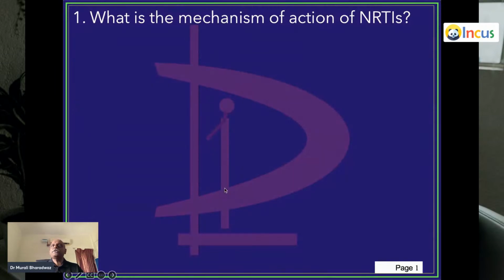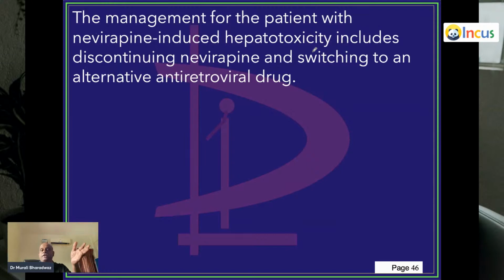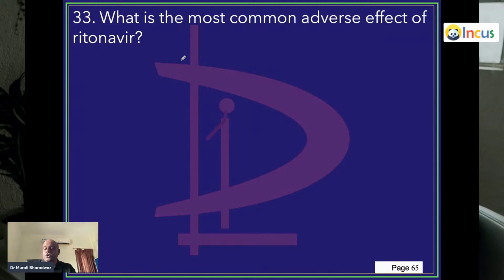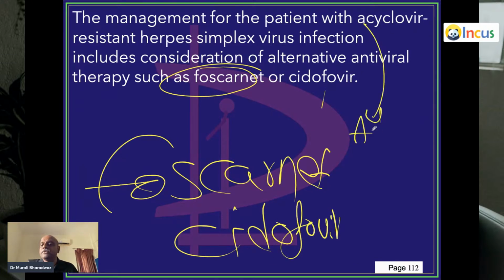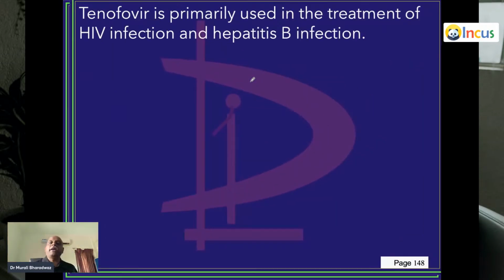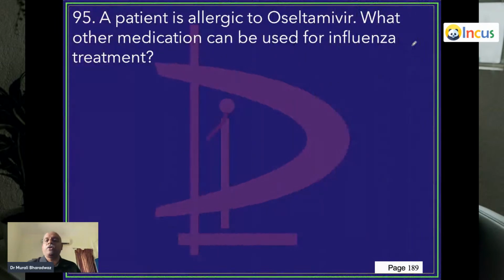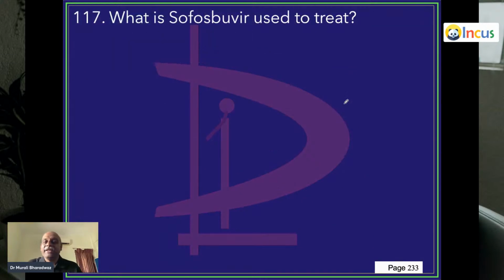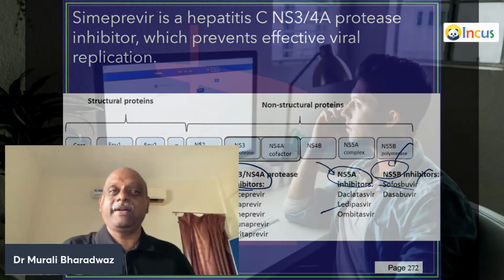FAST Revision- Antivirals | Pharmacology mnemonics | Dr. Murali Bharadwaz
USMLE First AID PYT integrated sessions
BAST - Best Aid simplified teaching
In this seres, Dr. Murali Bharadwaz will simplify USMLE First AID snippets based on previously and frequently asked topics in NEETPG and INICET FASTEasy Pharmacology mnemonics

About :
Dr. Murali Bharadwaz is a Physician by profession, a passionate teacher, youtuber, mentor, guide to NEET PG students. His channel Score Learning App is the ULTIMATE channel for NEETPG/AIIMS/DNB/FMGE preparation. It gives you a holistic approach to your preparation, self help, self improvement & lifestyle.